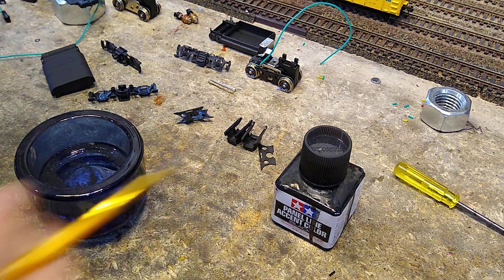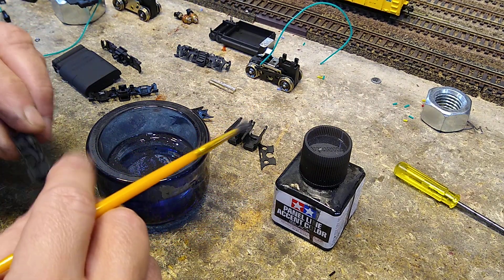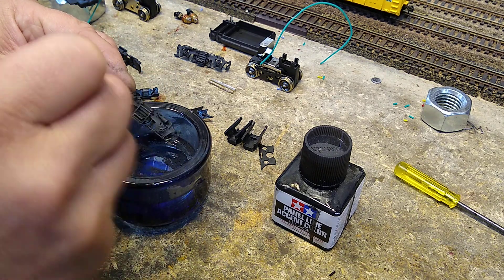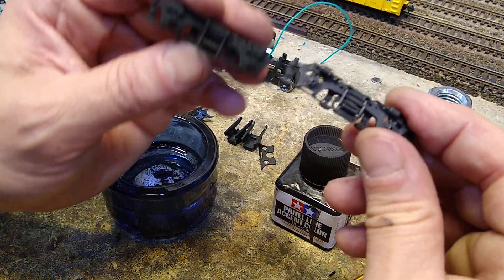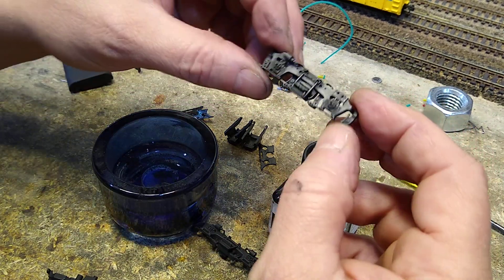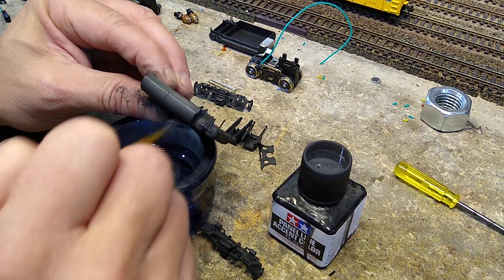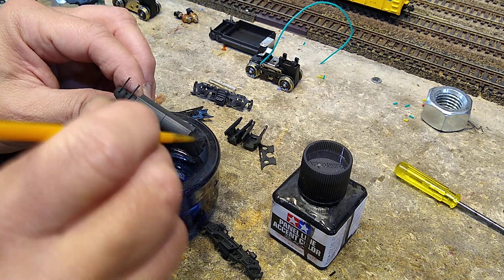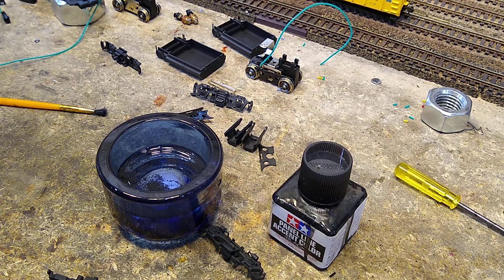Dry brushing details with graphite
Dry brushing some details with powdered graphite on a Proto 2000 GP7